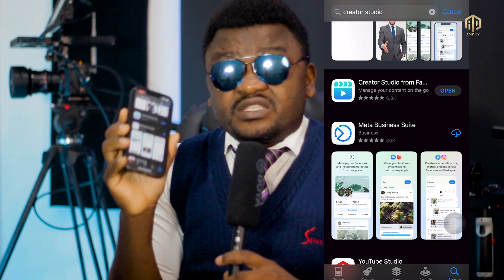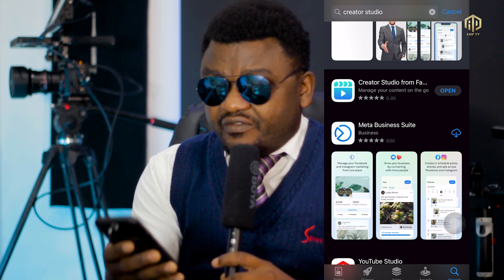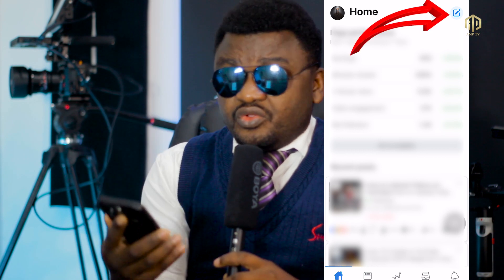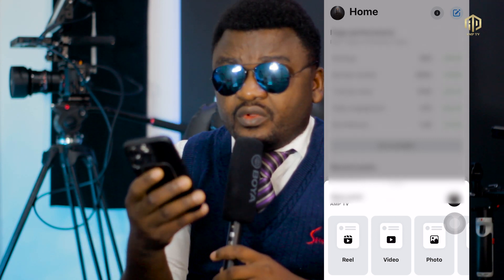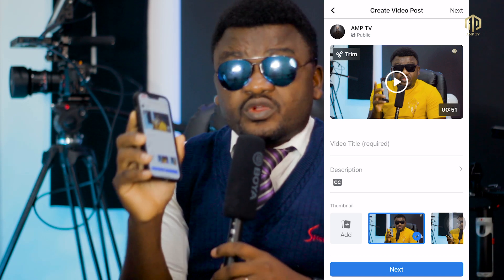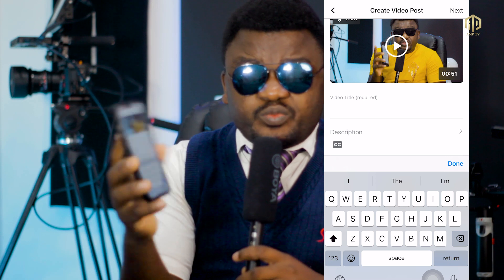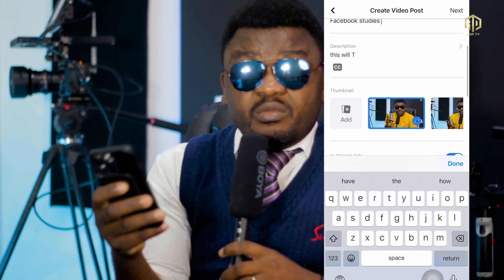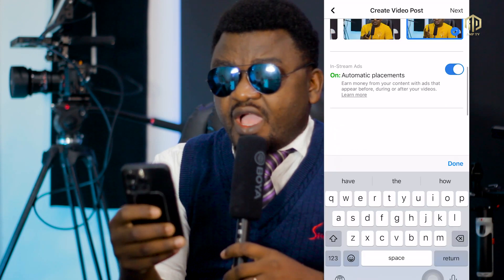How to Use Facebook Creator Studio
Want a better way to create and manage Facebook content? Are you using Facebook Creator Studio?
Discover how to create, draft, review, edit, and schedule video, photo, and text posts on Facebook. Learn how to filter and review posts by criteria you choose, how to draft posts on mobile then finish them on desktop, and more.